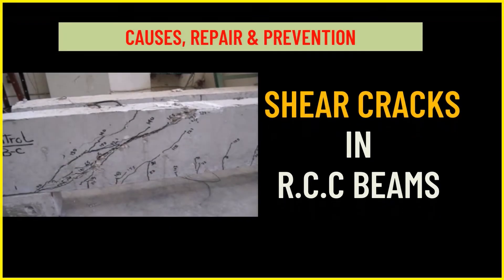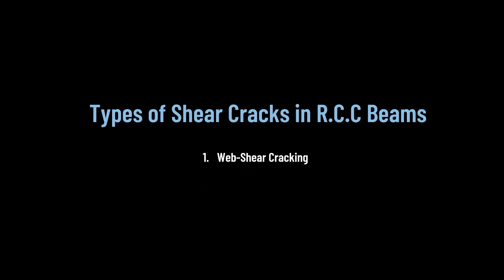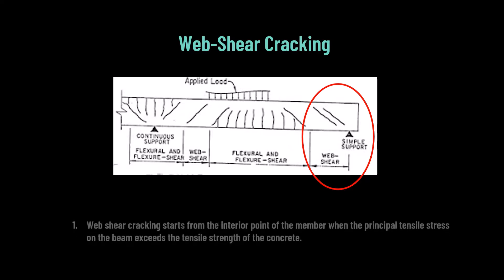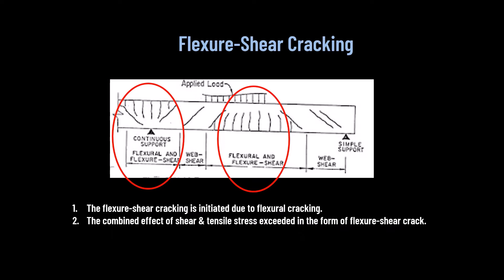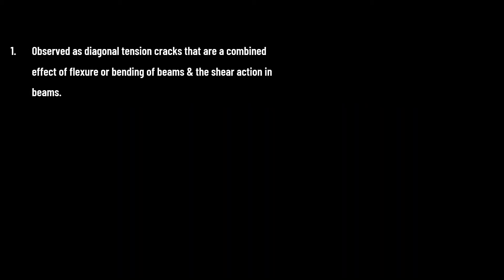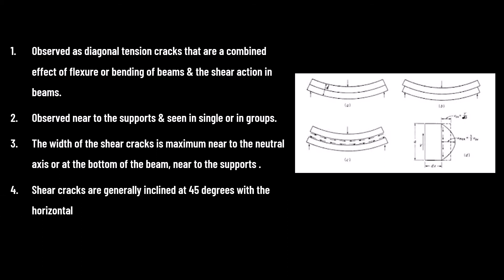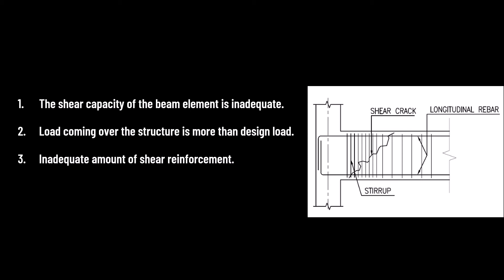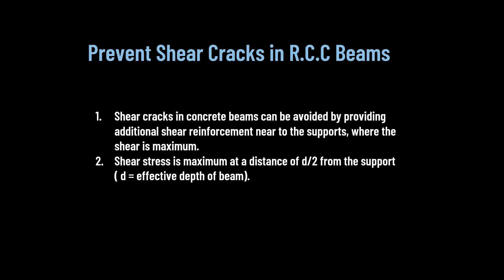2 Main Types of Shear Cracks in Concrete Beams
Shear cracks are a type of crack observed in R.C.C beams during their hardened stage. It is caused by either high shear stress due to self-weight of structural loading or movement.